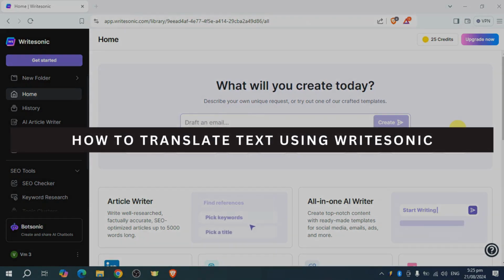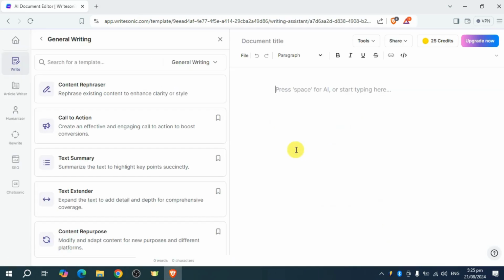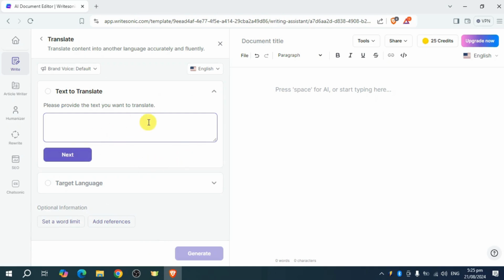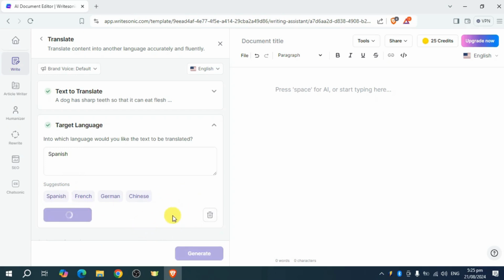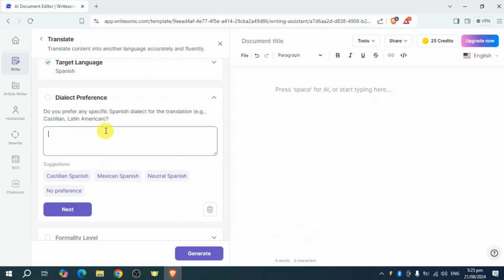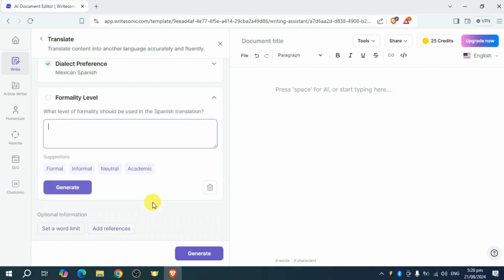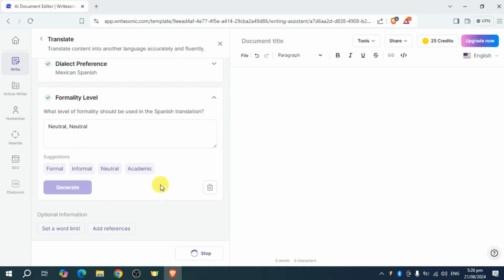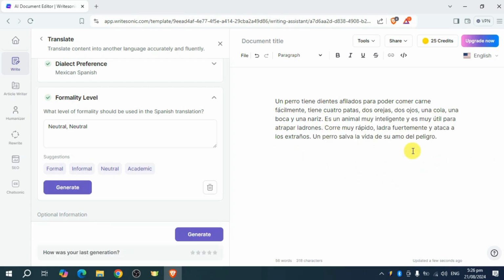How to Translate Text in WriteSonic | WriteSonic Tutorial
Need to translate text quickly and efficiently? WriteSonic makes it simple! This tutorial will guide you through the process of using WriteSonic to translate text into multiple languages, perfect for creating multilingual content for blogs, social media, or websites.

In this tutorial, you'll learn:
How to access the translation feature in WriteSonic.
Step-by-step instructions to translate text accurately into different languages.
Tips for refining translations to suit your target audience and context.

Expand your content’s reach with effortless text translation using WriteSonic. Follow these steps to create engaging content for a global audience!